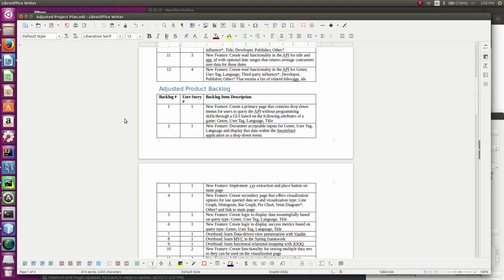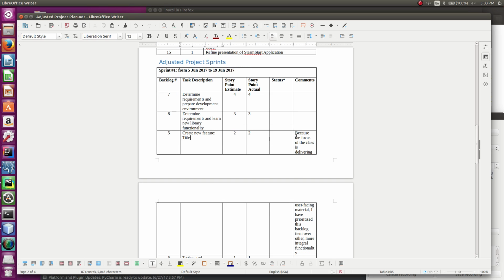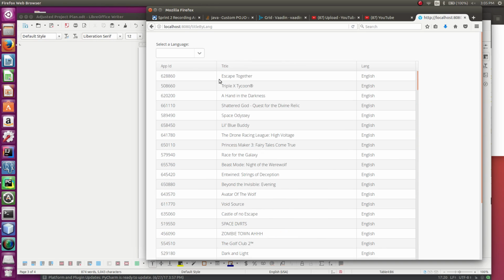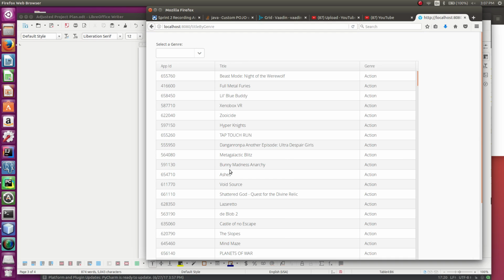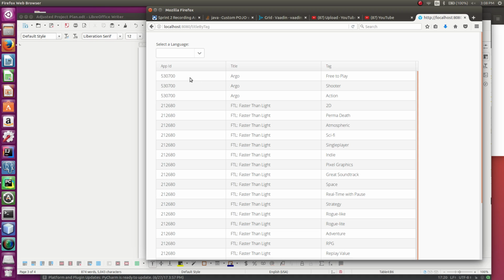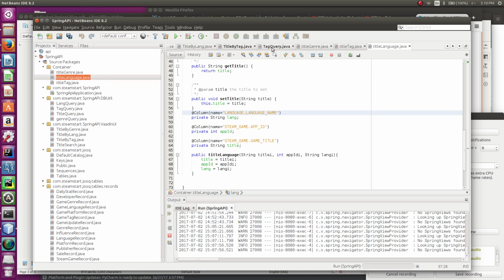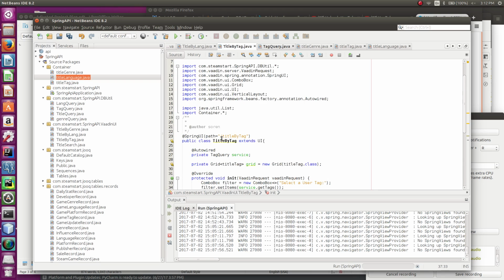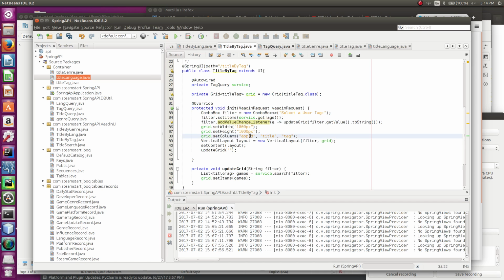ist361sprint2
A novice developer's effort at an API using Spring, jOOQ, and Vaadin.